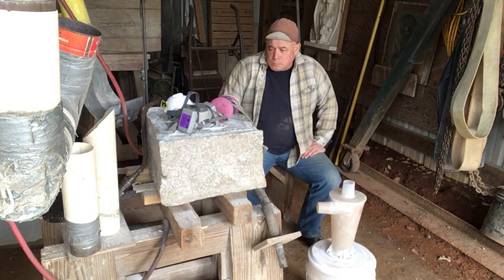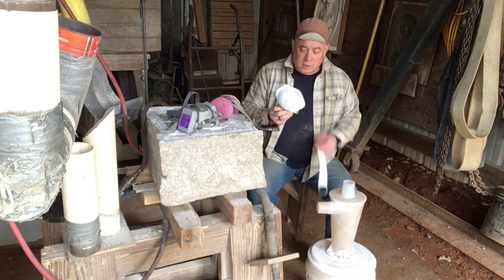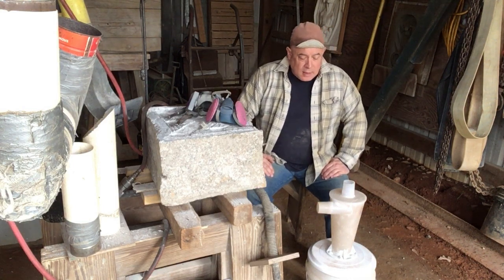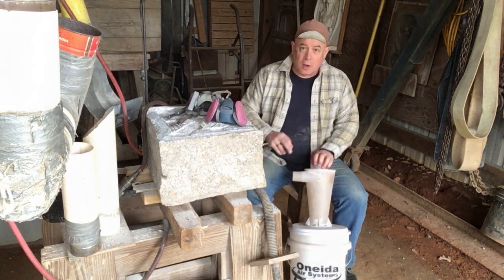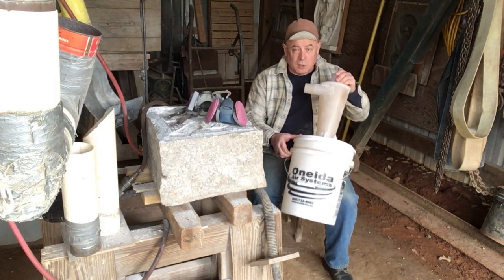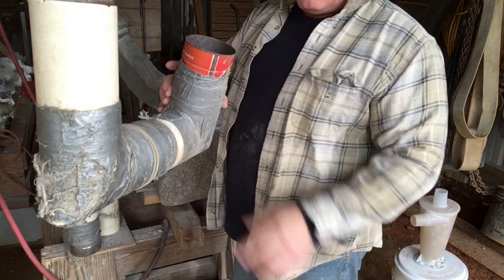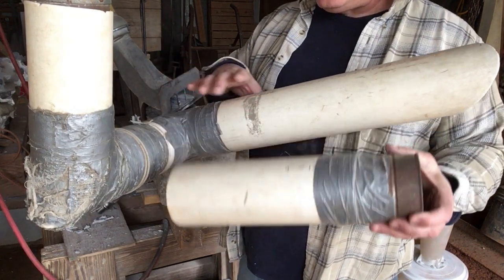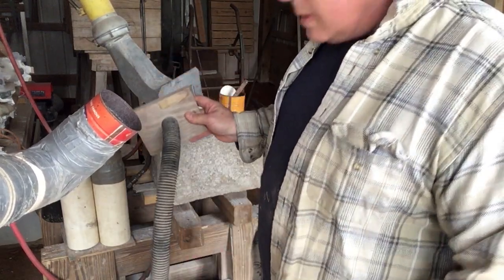Virtual Stone Carving Apprenticeship VSCA Video 12- Dust Management, Masks & Suction Equipment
Sculptor AC Button II of offers a Virtual Stone Carving Apprenticeship to aspiring stone carvers and sculptors.  The goal of the VSCA video series is to preserve heritage while preparing individuals for greater achievement in related three-dimensional work across media.  Additional videos on the Carolina Sculpture Studio channel present valuable information about specific projects, tools, methodology and history to complement the VSCA video series.  Studying those videos as part of this internship is recommended.

VSCA Video 12 is a brief overview of issues and equipment related to stone dust.  While some stones during carving produce dust that is more noxious than hazardous, other stones produce recognized hazardous dust such as silica.  Knowing what type of masks are or are not effective to protect the carver is important.  Wearing a mask with filters rated P100 provides effective protection against long term dust-related injury and is the only dust mask Button personally uses or recommends.  With the exception of a closed-system forced air respirator, no other filtered mask provides the same level of protection.

Suction equipment and options for users are briefly discussed.  Button explains why he has found great function and value in the Oneida Dusty Deputy and their similar custom-built cyclone dust collection separators.  Shop-built temporary duct work, assembled with 4" thin walled plastic sewer pipe with small coffee cans as slip connectors, and flexible extensions are presented and explained.

In-Studio instruction under Button is an excellent option for those who chose to pursue and afford it.  If studied and practiced, the lessons offered via the Virtual Stone Carving Apprenticeship series will help streamline such In-Studio instruction to make it as time-efficient and cost-effective as possible for both Sculptor and Student/Apprentice.  Both individual and group sessions are available and will be tailored to meet specific needs.